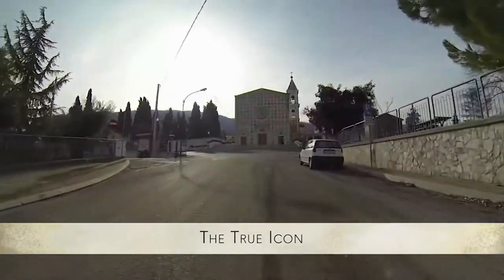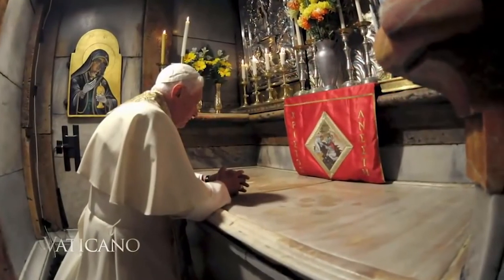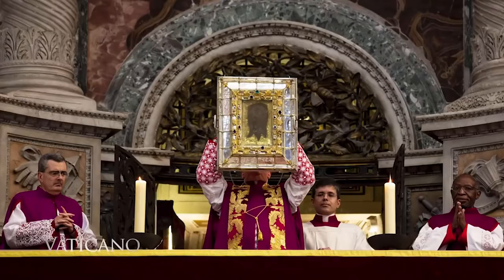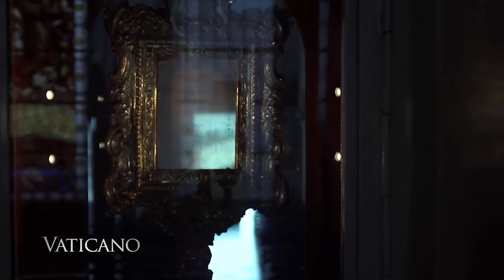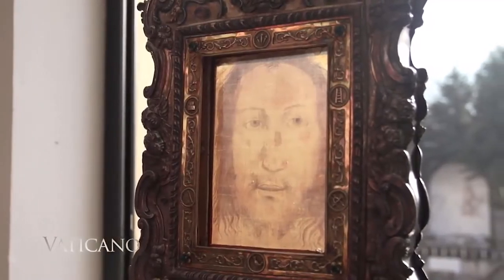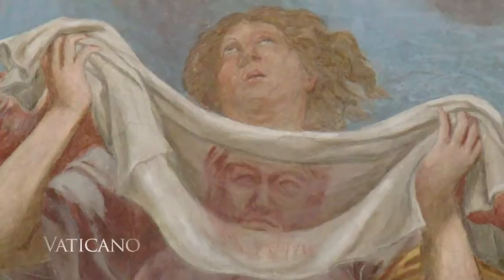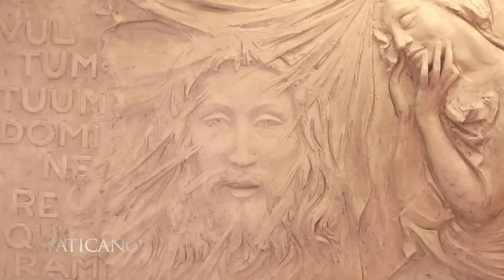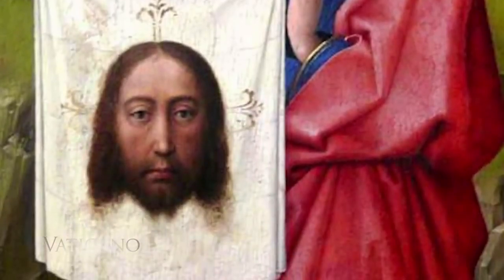What is the true face of God? Discovering the Face of Christ in Icons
Many have speculated what the true face of Christ looks like. Paul Badde the Catholic "Indiana Jones" makes it his job to find out.